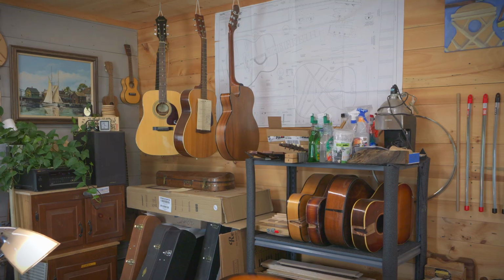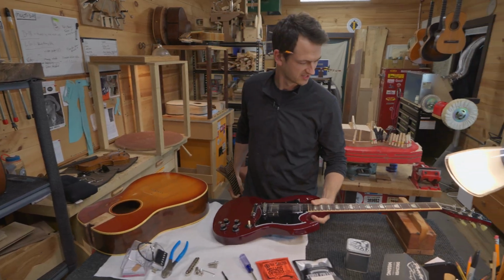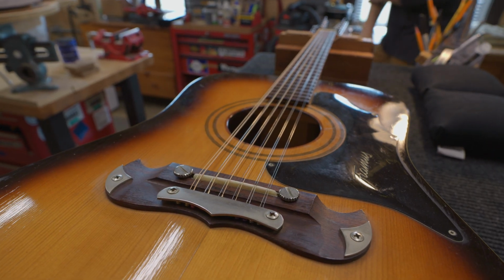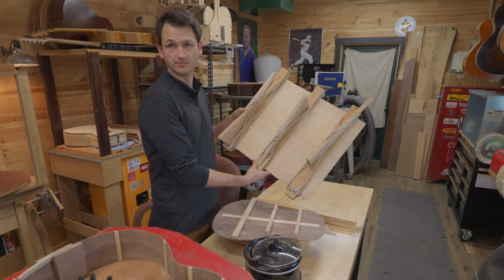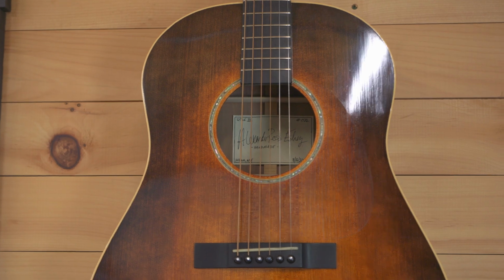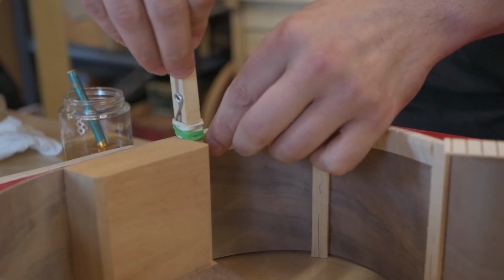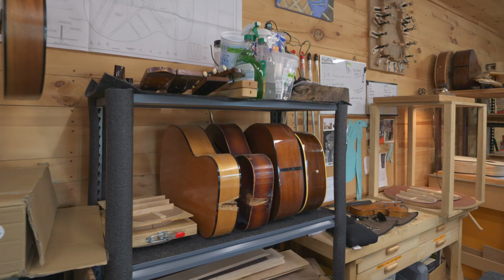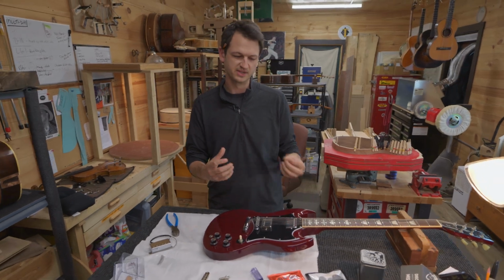Guitar Workshop Tour | Handmade Guitars in New England and Expert Stringed Instrument Repair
I'm a luthier in Hiram, Maine. In this video, I take you behind the scenes of my guitar repair workshop and give you a quick overview of how I build custom acoustic guitars. I also do expert repairs and maintenance on acoustic and electric guitars.